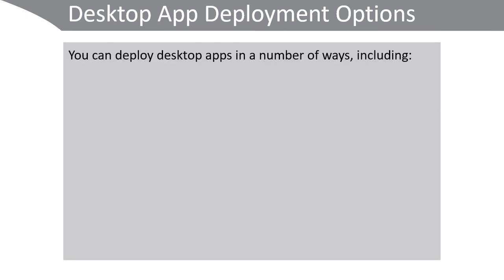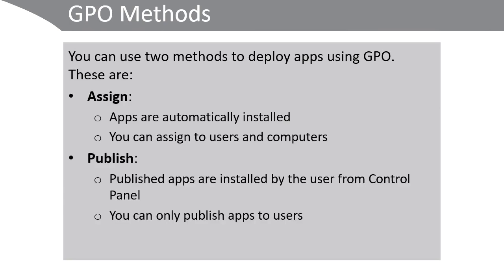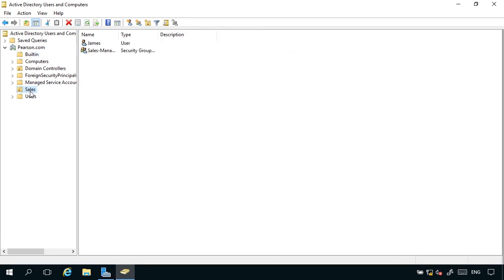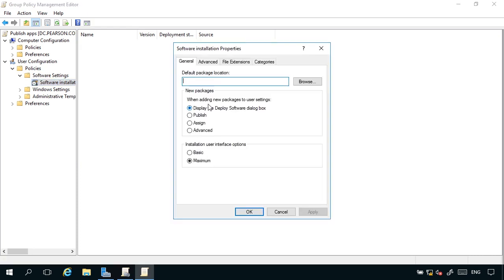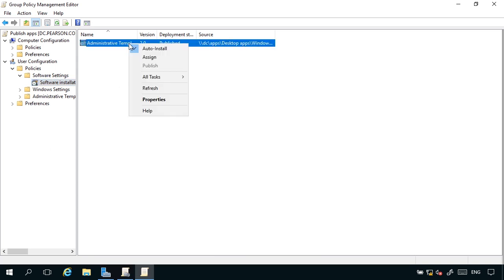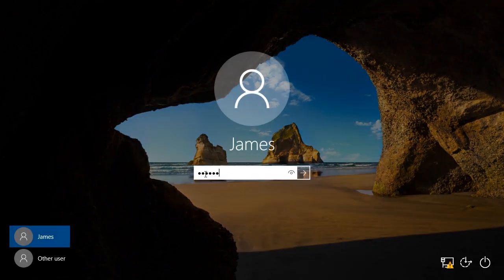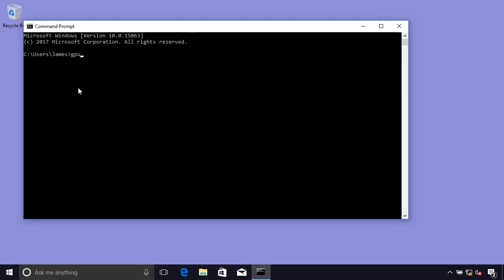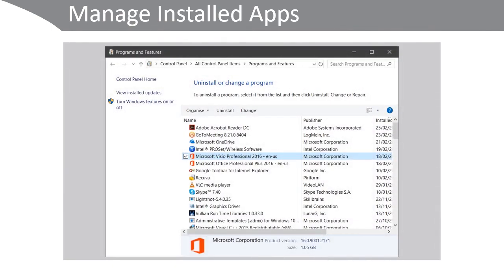40 6 1 Configure Desktop Apps